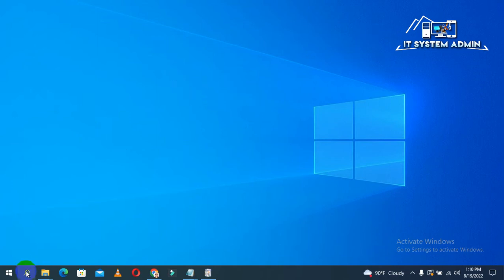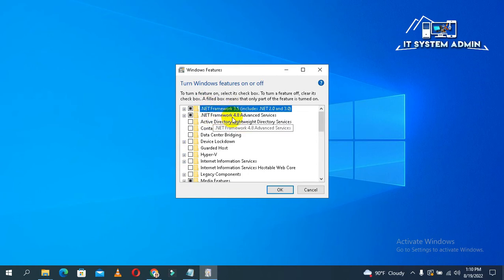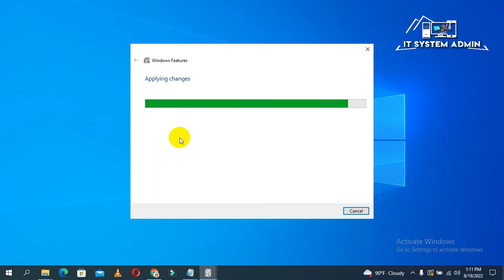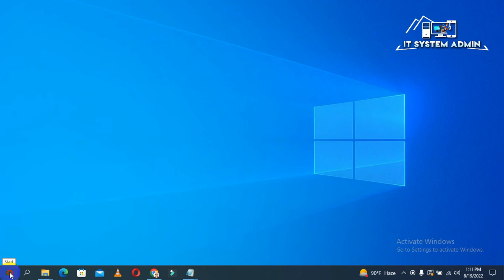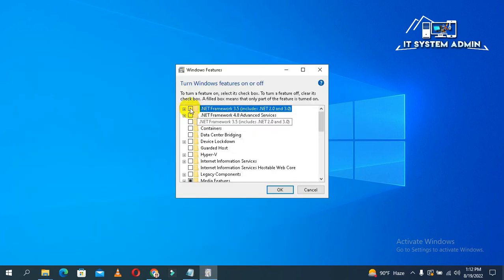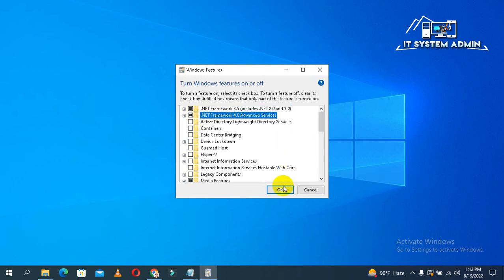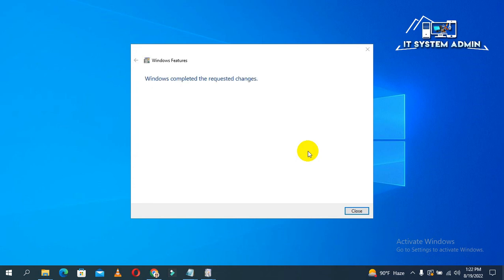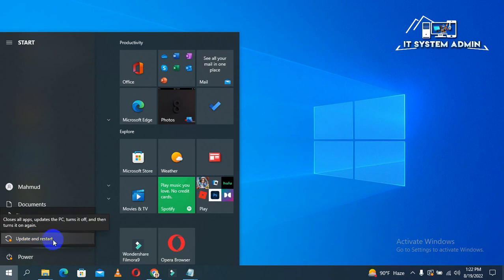How to Fix Error Code 0x800F081F in Windows 10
How to Fix Error Code 0x800F081F in Windows 10 | Error Code 0x800F081F for .NET Framework

Error code 0x800F081F is one of four possible error codes that all point to the same underlying issue. Here's how to troubleshoot and fix it.
Despite significant improvements over the last couple of years, Windows is still prone to throwing out the occasional error code.

Today, it's time to investigate error code 0x800F081F. Keep reading to find out what causes it and how you can resolve the issue.

What Causes Error Code 0x800F081F?
Error code 0x800F081F is one of four possible error codes that all point to the same underlying issue. The other three are error code 0x800F0906, error code 0x800F0907, and error code 0x800F0922.
Microsoft .NET Framework 3.5 incompatibilities cause each of these error codes. Typically, they will occur when you enable the .NET Framework using either the installation wizard, the Deployment Image Servicing and Management (DISM) tool, or Windows PowerShell commands.

You will only see the codes on Windows 10, Windows Server 2016, Windows Server version 1709, Windows 8.1, Windows Server 2012 R2, Windows 8, and Windows Server 2012. On those operating systems, Microsoft .NET Framework 3.5 is a "Feature on Demand" (i.e., it is not enabled by default)
When you turn on the feature, Windows Update tries to grab .NET binaries along with other necessary files. If your computer is not correctly configured, you might see the codes.

0x800F081F: Windows could not find the .NET source files for the installation to proceed.
0x800F0906: Windows either could not download the .NET source files, could not connect to the internet, or could not install a role, role service, or feature.
0x800F0907: Either the DISM tool failed, or your network policy settings prevented Windows from connecting to the web.
0x800F0922: The processing of .NET advanced installers or generic commands failed.
How to Fix Error Codes 0x800F081F, 0x800F0906, 0x800F0907, or 0x800F0922 on Windows 10.
In most cases, the error code 0x800f081f appears because of Microsoft .NET Framework 3.5 incompatibilities. Users reported that the issue had occurred after they had enabled the .NET Framework through the Deployment Image Servicing and Management (DISM) tool, installation wizard, or Windows PowerShell commands.

The error code 0x800f081f usually appears on Windows 10, Windows 8.1, Windows 8, Windows Server version 1709, Windows Server 2016, Windows Server 2012 R2, and Windows Server 2012. It is worth noting that Microsoft .NET Framework 3.5 is a ‘Feature on Demand’ on the operating systems we mentioned. That is why, the feature is not enabled by default.

Aside from the error code 0x800F081F, there are four other codes that show up due to the same underlying problem. These error codes are 0x800F0906, 0x800F0907, and 0x800F0922. So, if you happen to encounter one of these error codes, you can use the solutions we’ve listed below to get rid of the issue. We’re not only teaching you how to resolve the error 0x800f081f on Windows 10, we’re also helping you fix three other error codes!

Regards
Quazi Mahmudul Huq
Head Of  Faculty (Network & Server Administration)